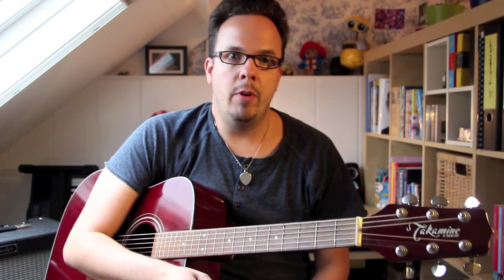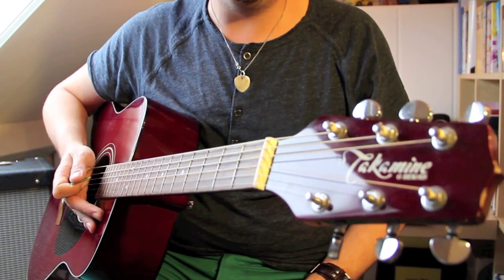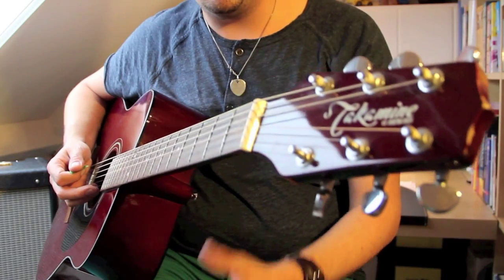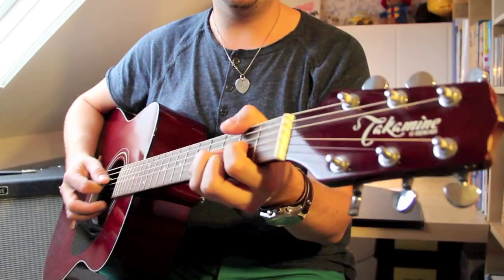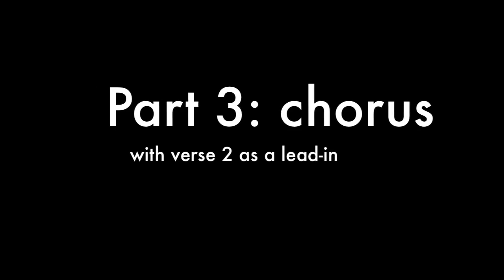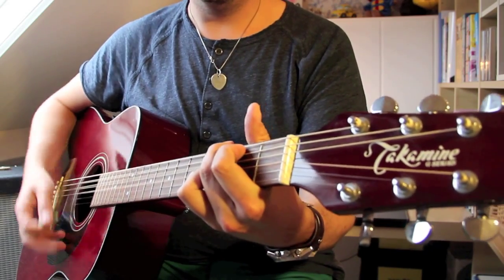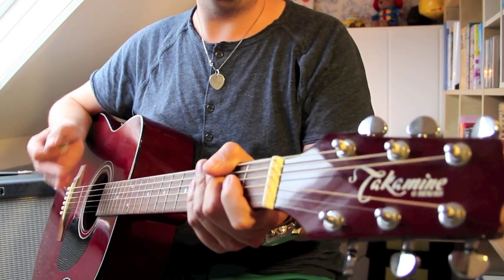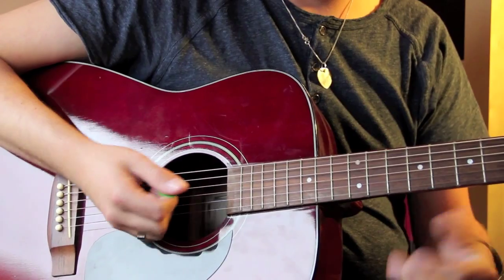LESSON Heart Of Gold by Neil Young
Autumn has come and it's time to pull out the old western guitar and sing oldies by the fireplace. This is a beginner's guitar lesson for the song Heart Of Gold by Neil Young. Neil Young's songs are very suitable for novice learners because they usually involve only a handful of chords. Once students are able to change between open chords, they should be able to play some tunes by the Godfather Of Grunge.